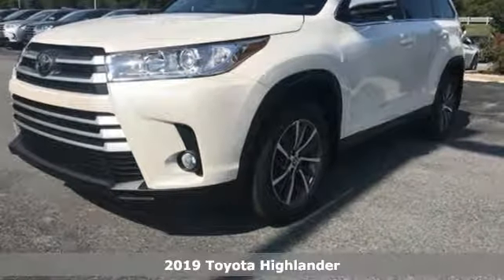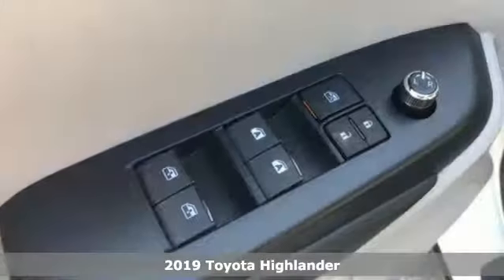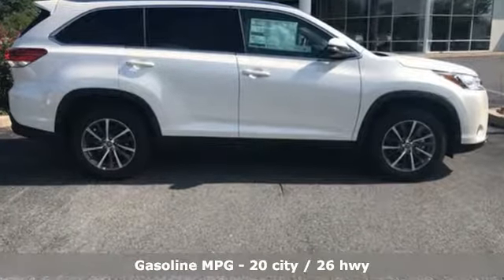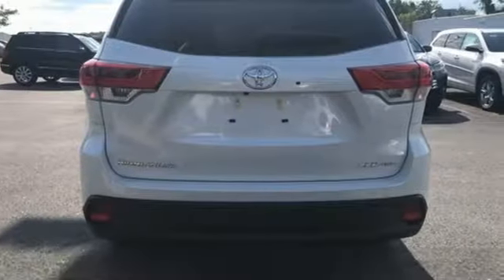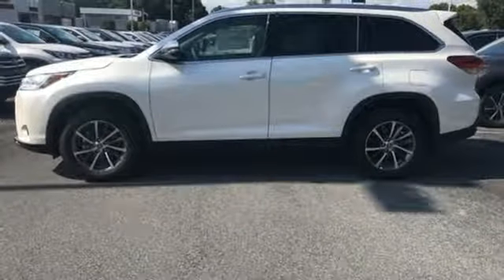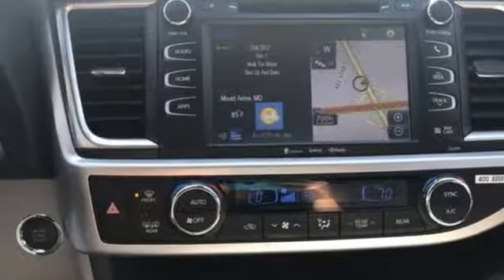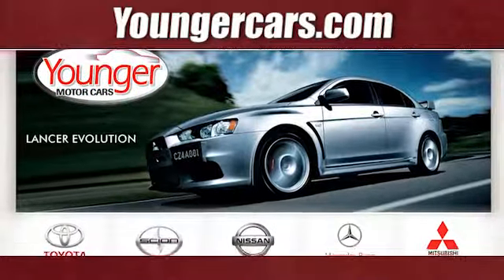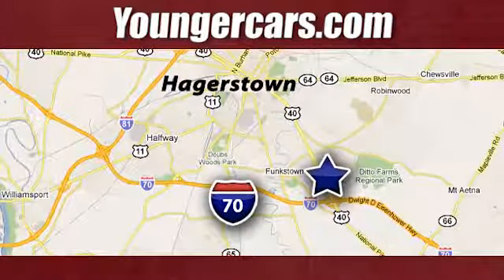New 2019 Toyota Highlander Frederick MD Hagerstown, WV V3144700 - SOLD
Year: 2019
Make: Toyota
Model: Highlander
Trim: XLE
Engine: 3.5L V6
Transmission: 8-Speed Automatic Electronic with ECT-i
Color: White
Stock #: V3144700
VIN: 5TDJZRFH3KS610843
Recent Arrival! 20/26 City/Highway MPGbrbrToyota is devoted to safety and dependability, and proper vehicle maintenance is important to both. That's why we include a no cost maintenance plan with the purchase or lease of every new Toyota for 2 years or 25,000 miles, whichever comes first. 24-hour roadside assistance is also included for 2 years and unlimited miles. Welcome to the ToyotaCare advantage.brbrEach year Toyota Motor Sales recognizes its finest dealerships with the prestigious President's Award. The President's Award honors Toyota dealers that excel in all facets of their operations. As a 17 time Toyota President's Award winning dealership you can be assured we take care of our customers not only during but after the sale of every car, truck and SUV purchased and/or serviced. Price includes: $3,000 - TMS Customer Cash - CAT. Exp. 09/03/2019

Be One!

Address:
1945 Dual Highway